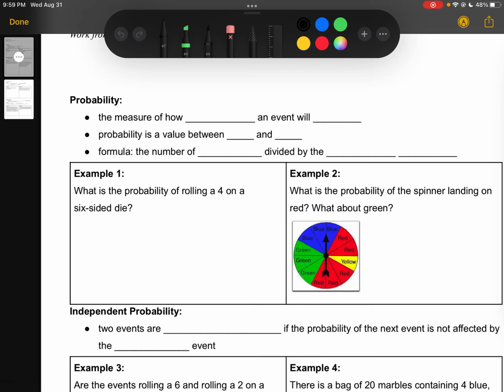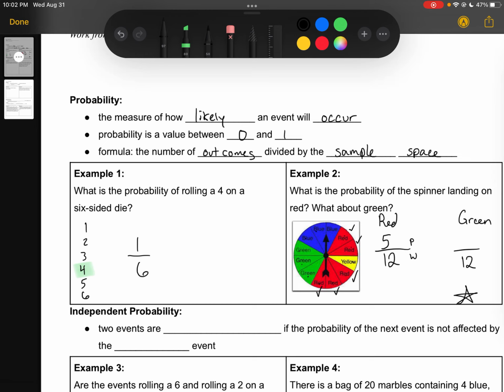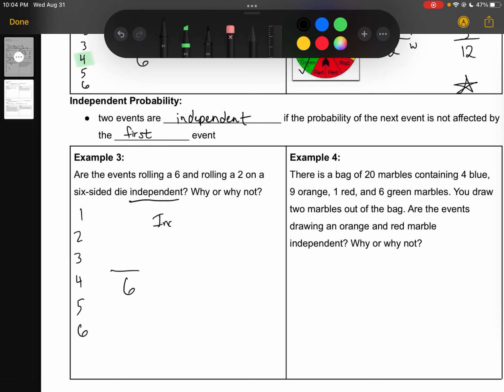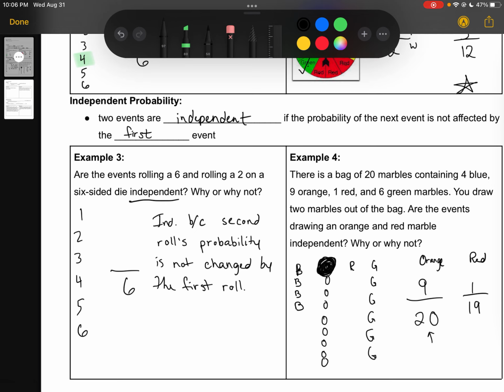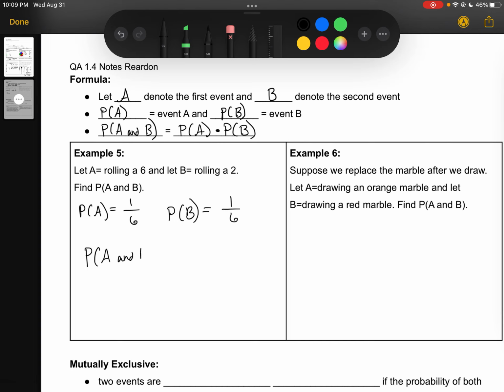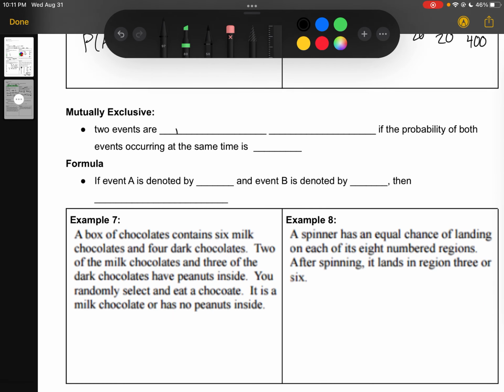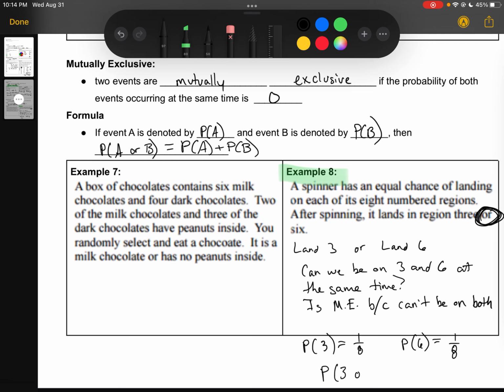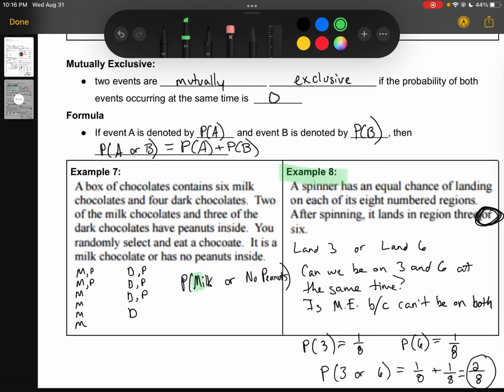QA 1.4 Video Notes